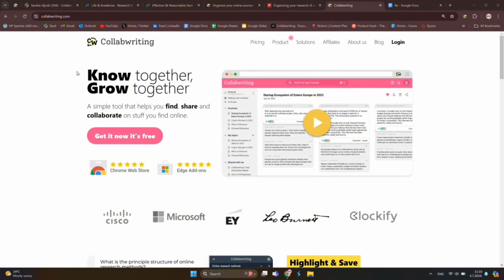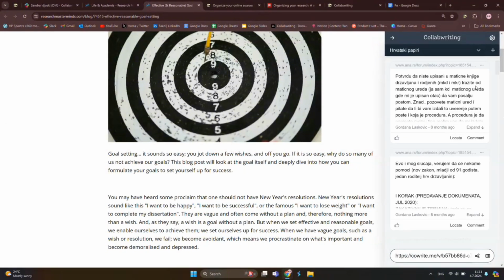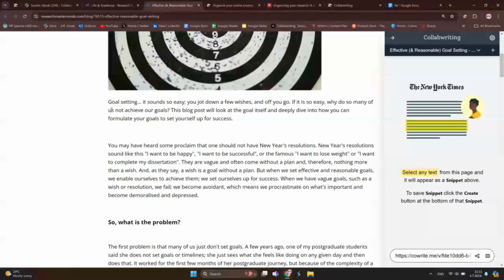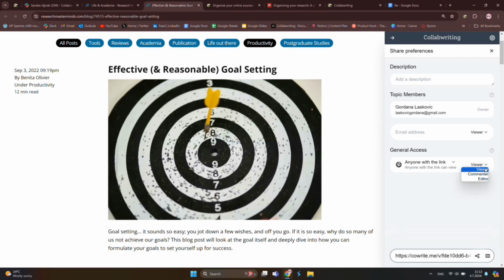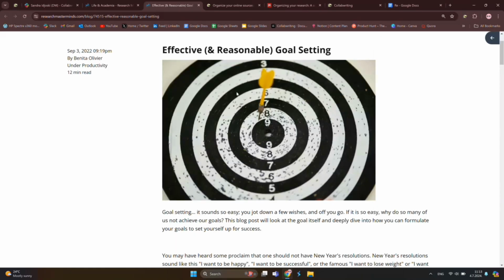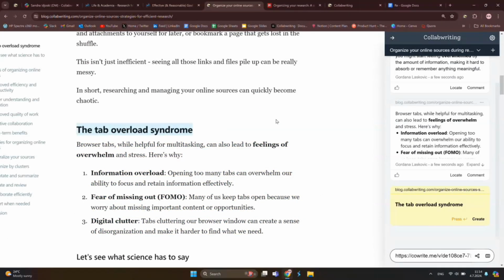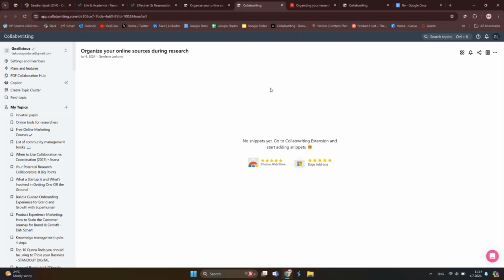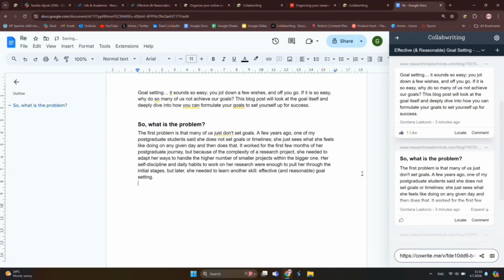How to Save, Organize, and Share Online Research with Collabwriting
Join Gordana as she demonstrates how to use Collabwriting, a simple browser extension that allows you to save, organize, and share information from websites and PDFs effortlessly. Learn how to create topics, highlight text, add titles, manage snippets, and share your research with others.